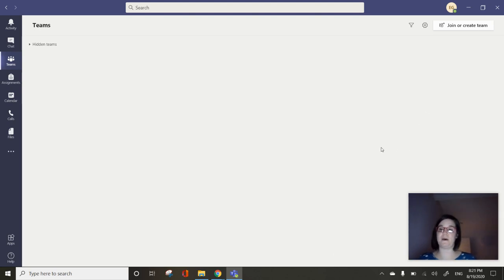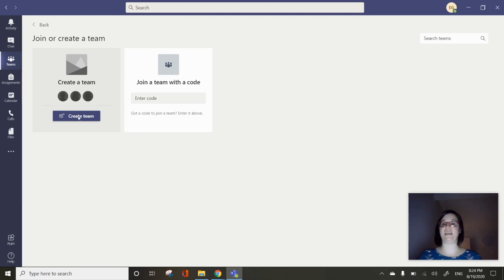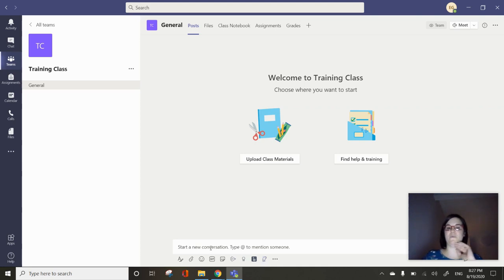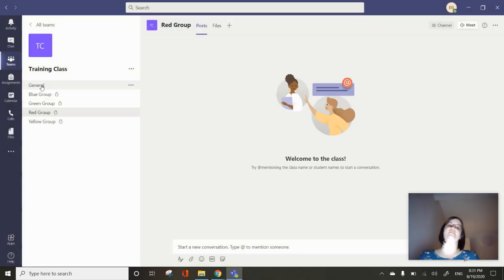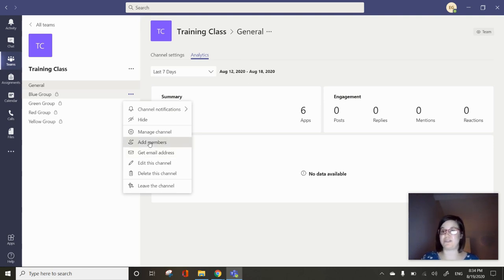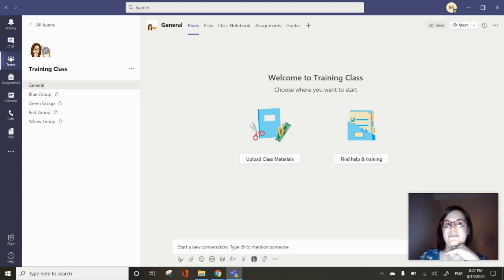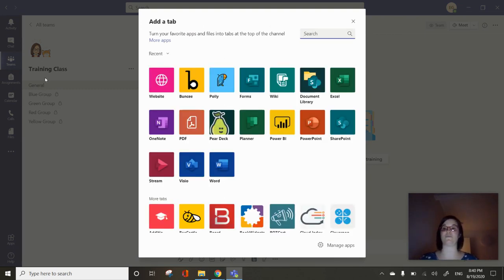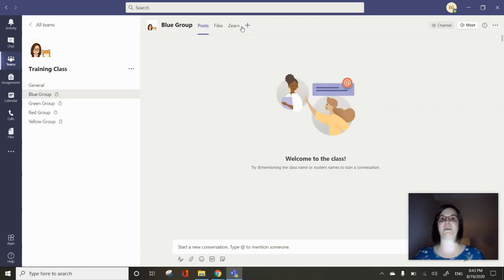1. Setting up Microsoft Teams for Little Learners